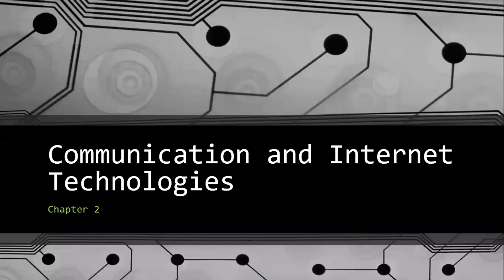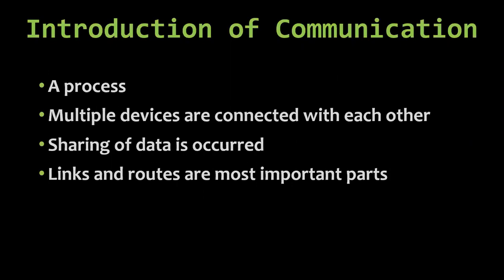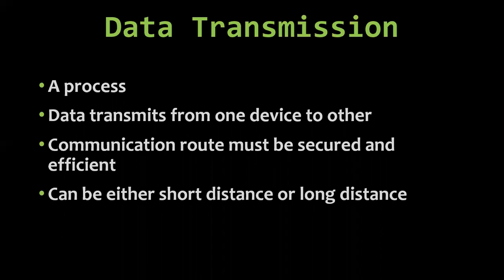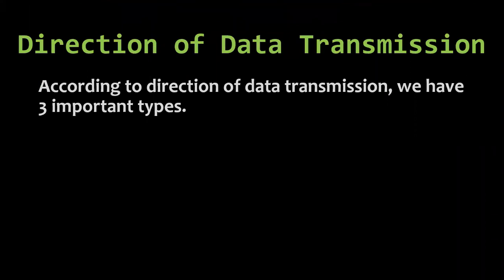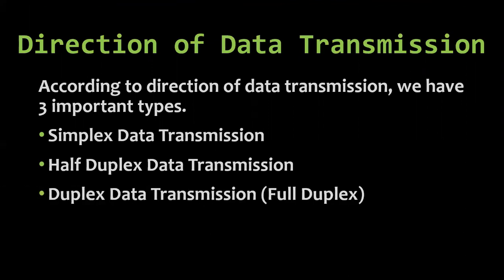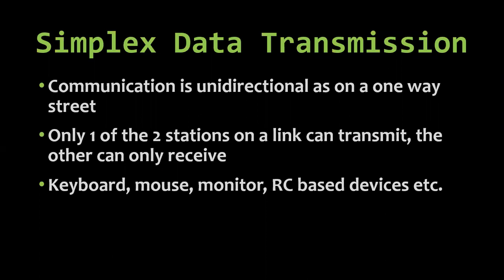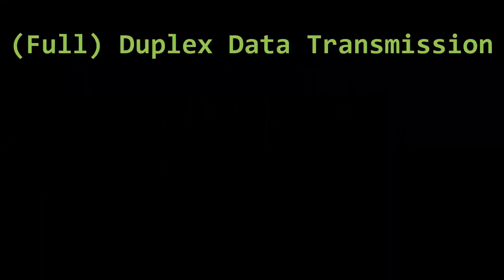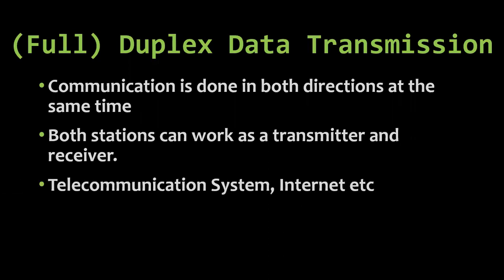Communication and Internet Technologies Lecture 1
In this video, students will learn about the communication methods and types of data transmission according to direction